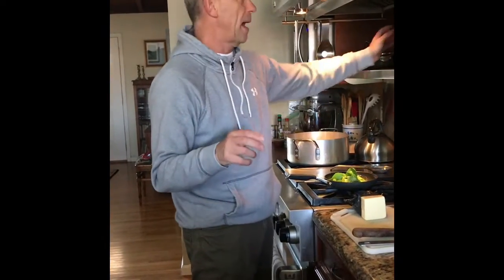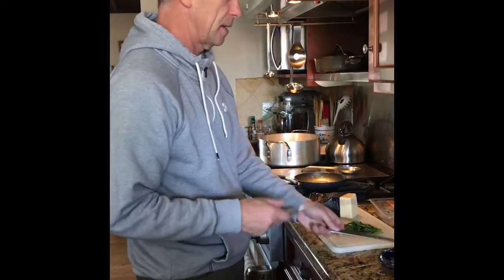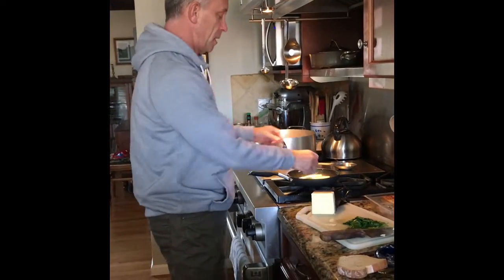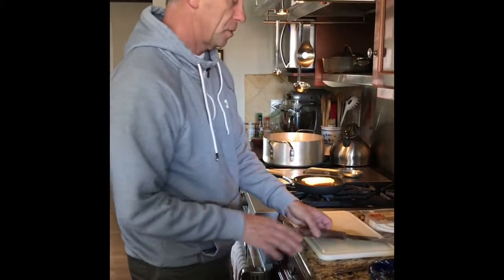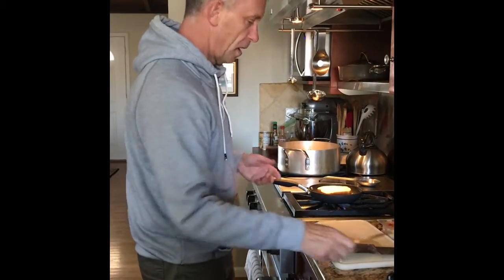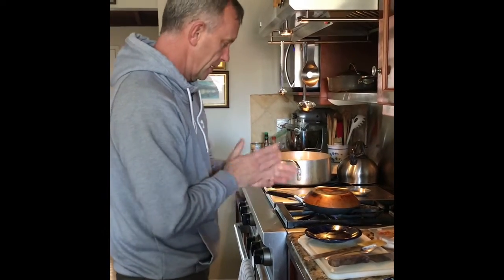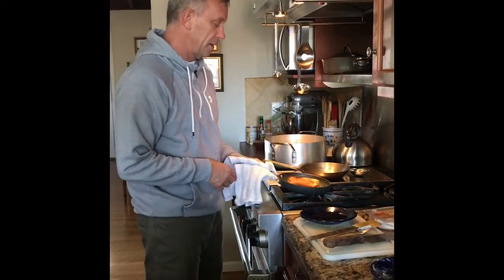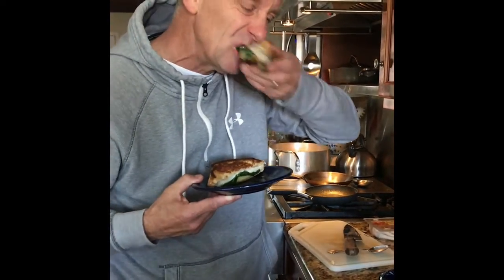Learn How to Make a Grilled Cheese Sandwich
Learn to Cook a Grilled Cheese Sandwich.  We'll explore what creative ways we can make with a Grilled Cheese and come to understand the amount of  choices we can come up with using our multiplication skills!